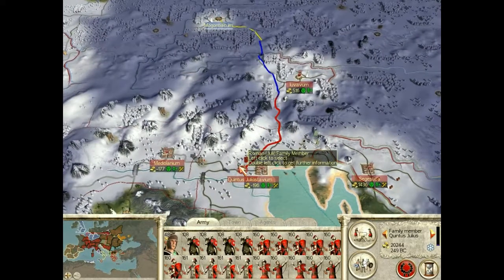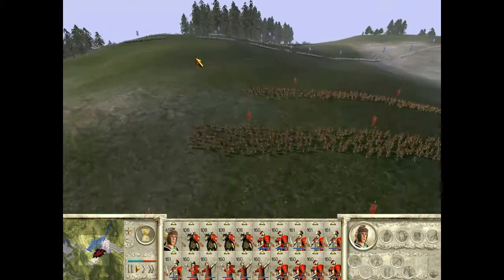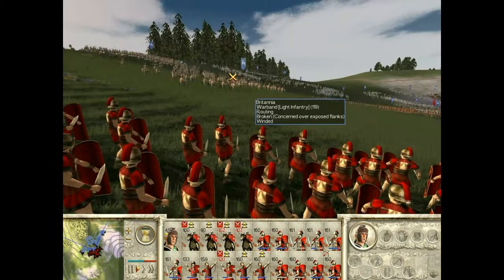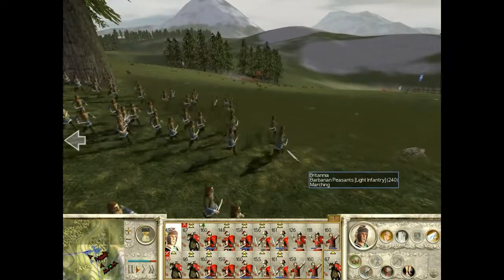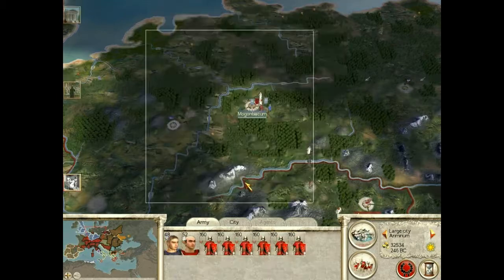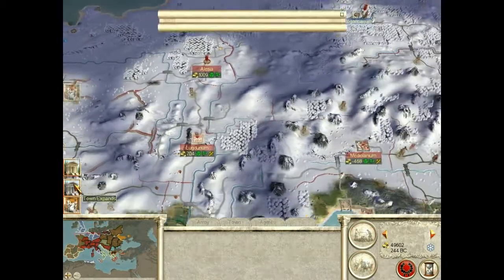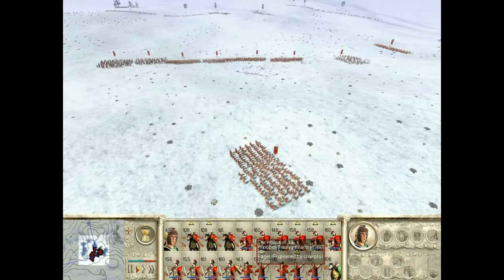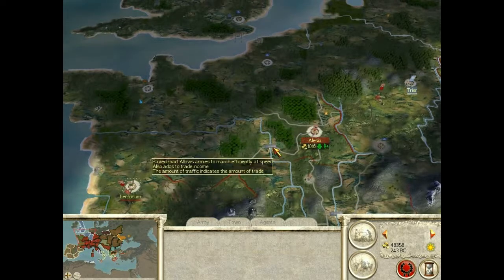rome total war Julii part 4 - the great briton routing